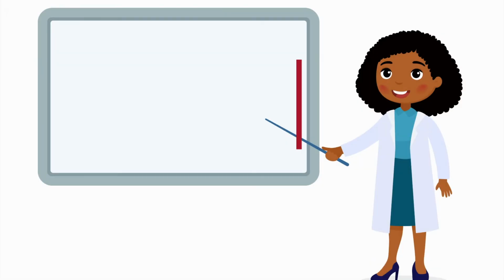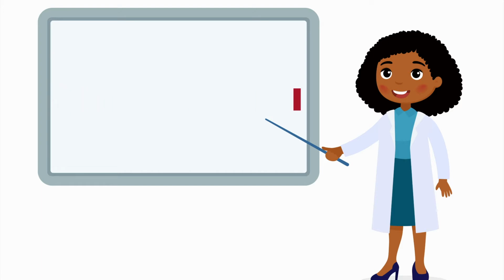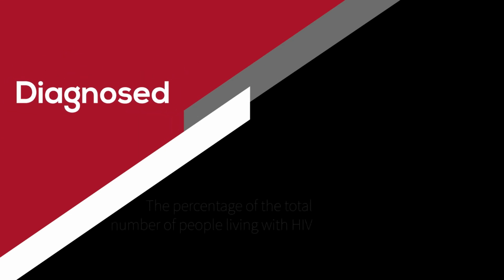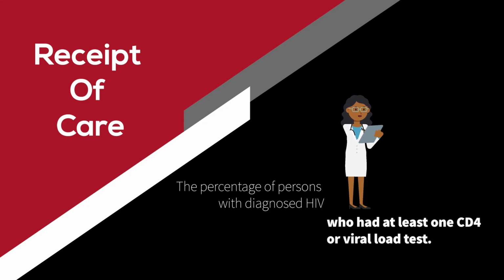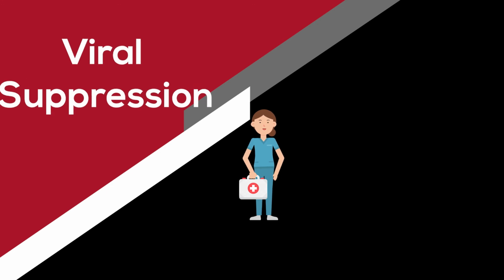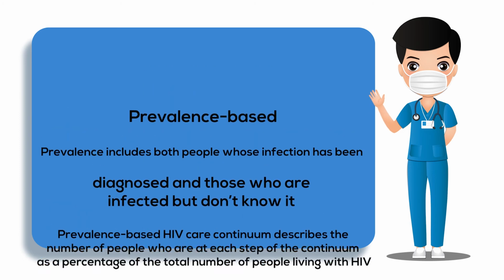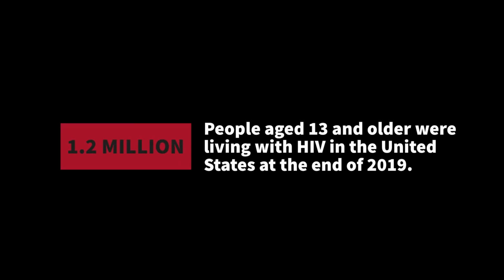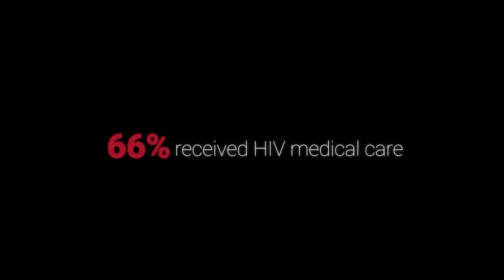The HIV Care Continuum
Part one in our series discussing the HIV Care Continuum.

The HIV care continuum is a public health model that outlines the steps or stages that people with HIV go through from diagnosis to achieving and maintaining viral suppression.

Visit miunified.org for more information about the HIV Care Continuum and Linkage To HIV Care services.

Lean more about viral suppression, treatment as prevention and undetectable = untransmittable